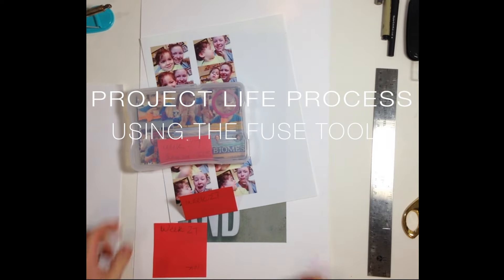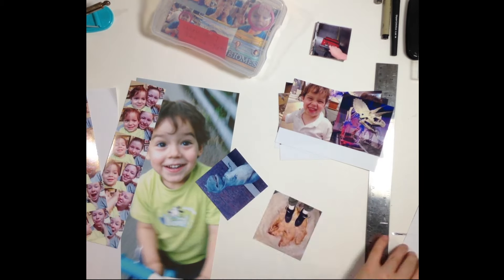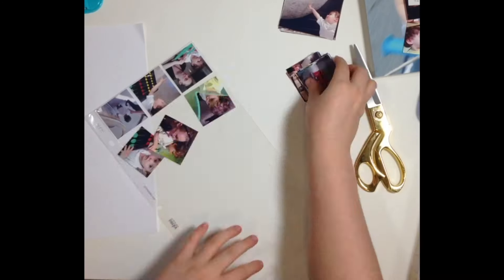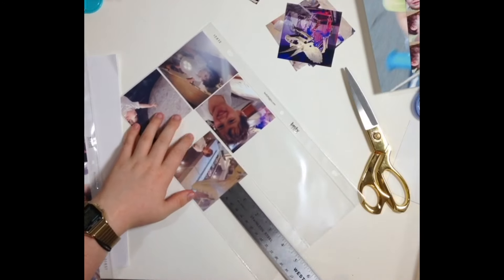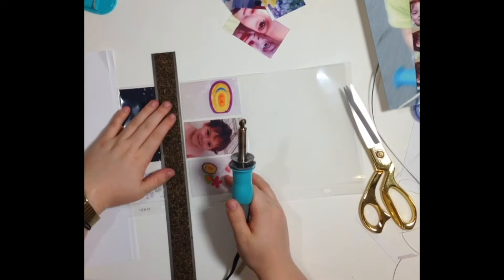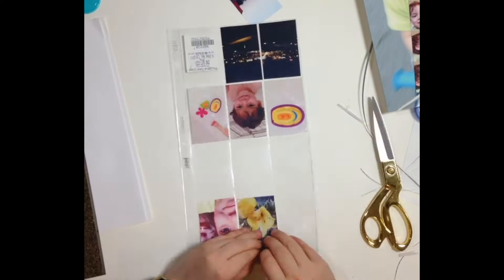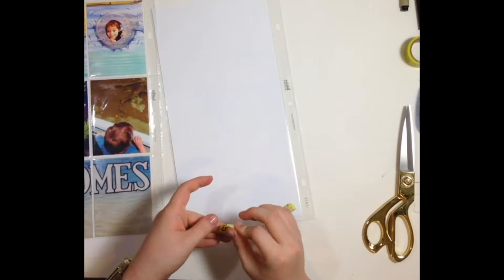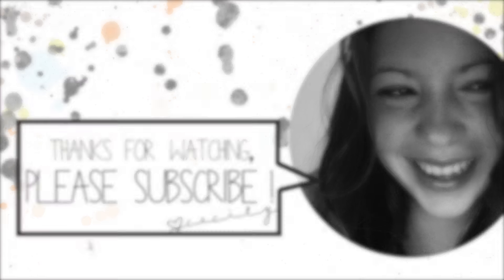Project Life Scrapbooking Process Video Using The Fuse Tool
Cecily | The Paper Curator shows you tips and tricks to using the Fuse Tool to complete unique and interesting Project Life spreads!

Fuse Tool

WeR Gold 6x12 Album

Project Life Design H Pages

12x12 Page Protectors

WeR 6x12 Divided Page Protectors

HP Advanced Photo Paper 4X6"

HP Advanced Photo Paper 8.5X11"

Fiskars SureCut Paper Trimmer (Similar)

Gold Scissors

Tiny Attacher

Project Life Date Stamp